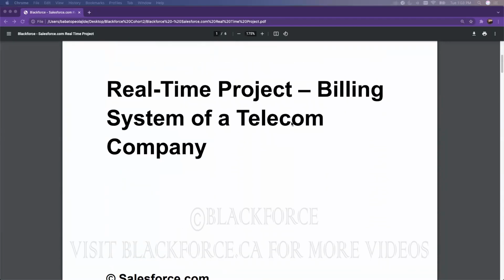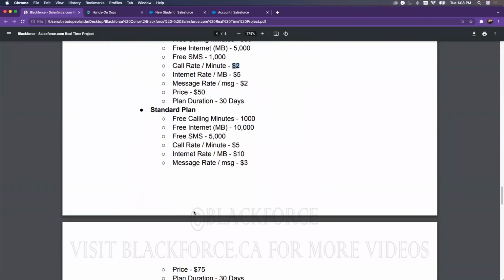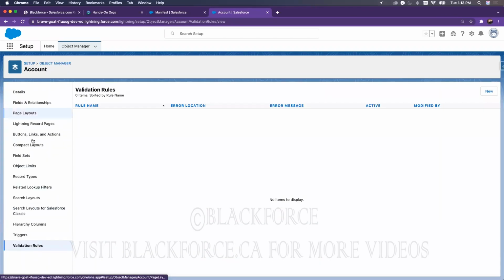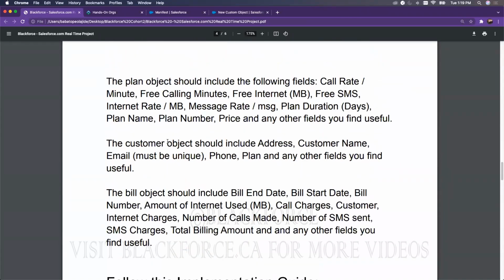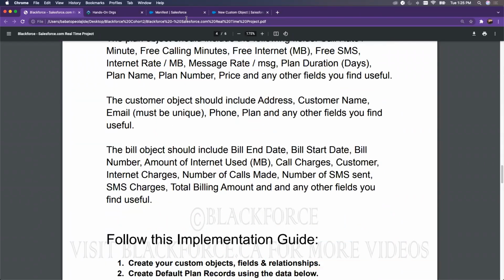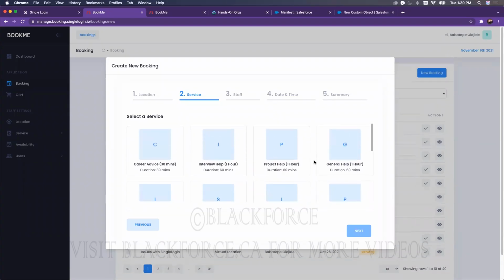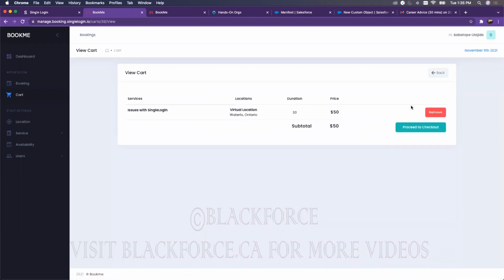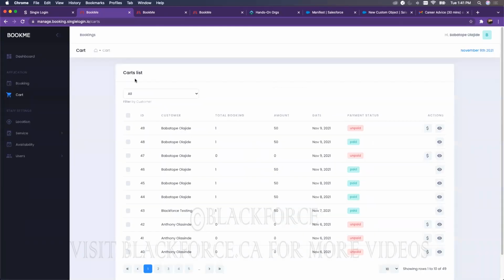Salesforce Administrator-Project 1 Review and How to Book A Mentor-C2SF-Admin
automation, dashboards, and custom and guidance

Facilitator-Babatope olajide